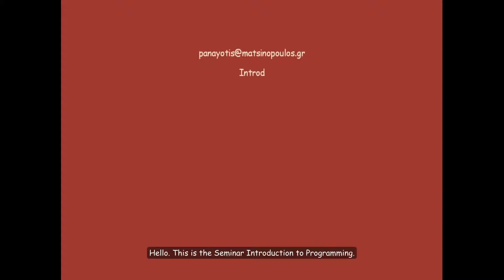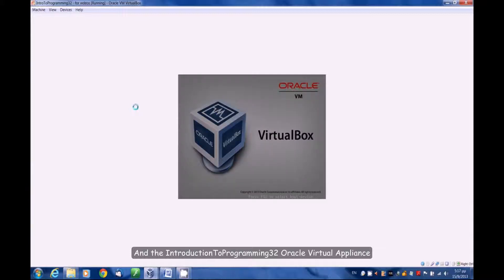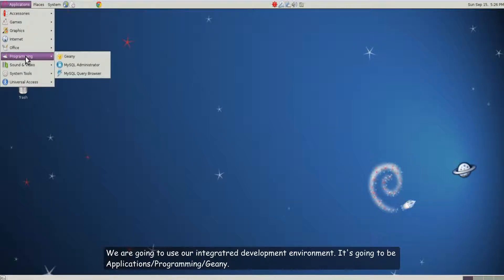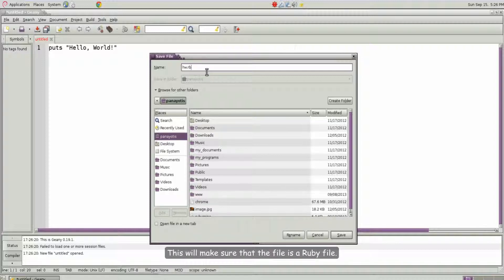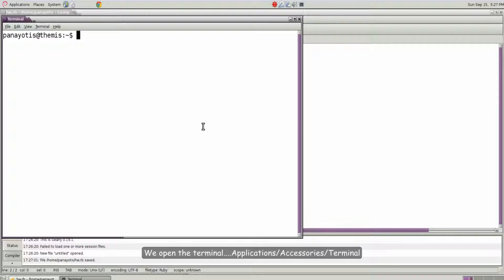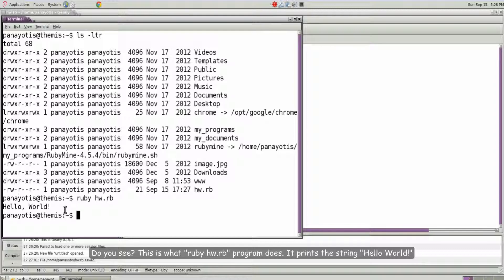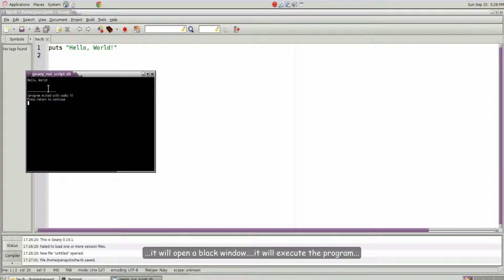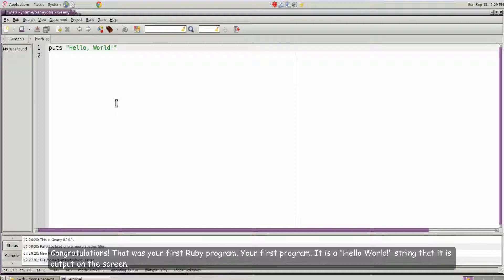Ruby - Your first Program - Hello World!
This is your first Ruby program. Prints "Hello World!"